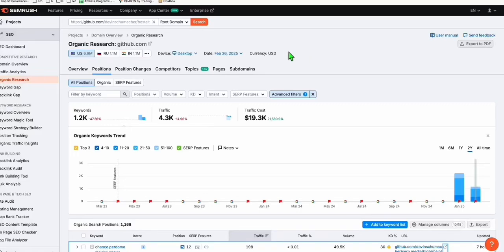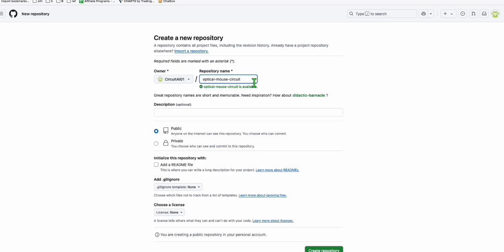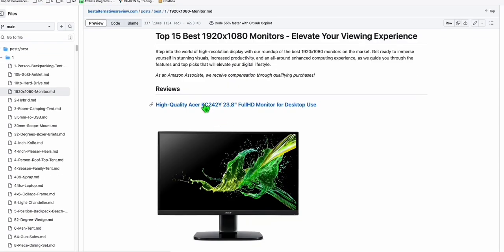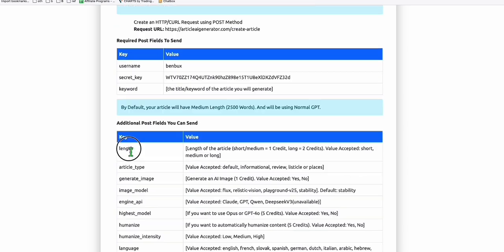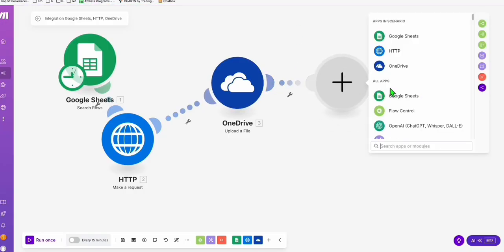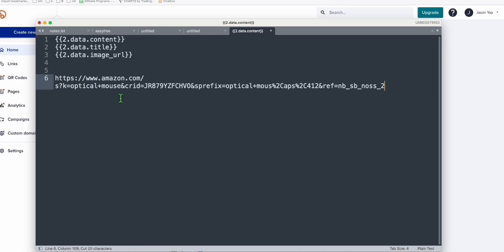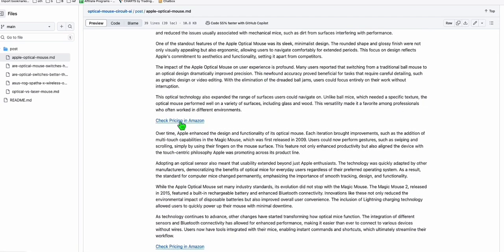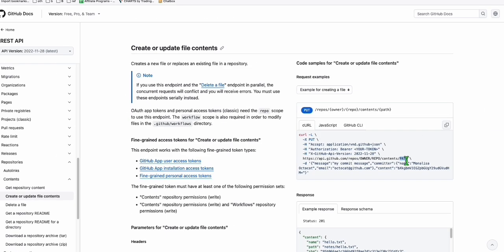REVEALED: The Untapped Parasite SEO Method That Pays $550 Daily